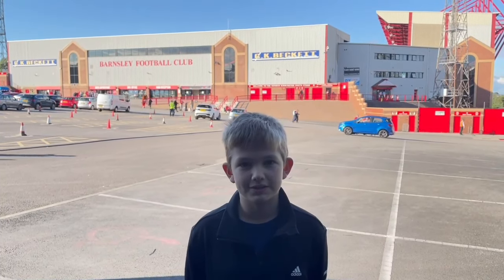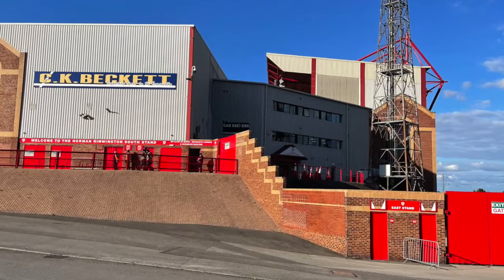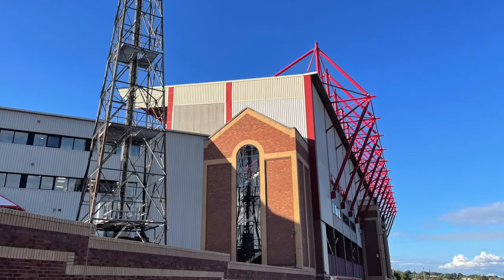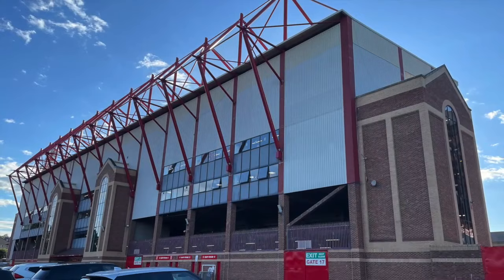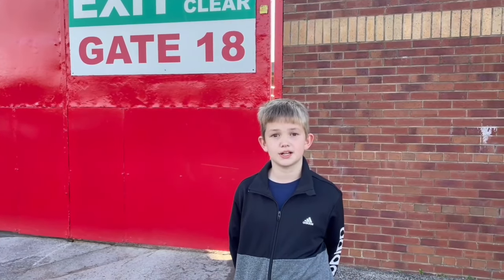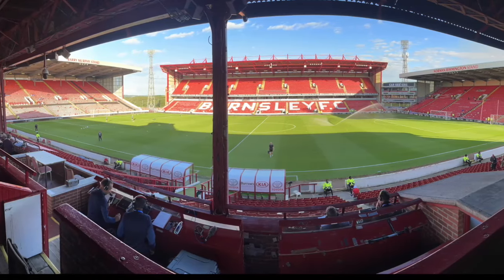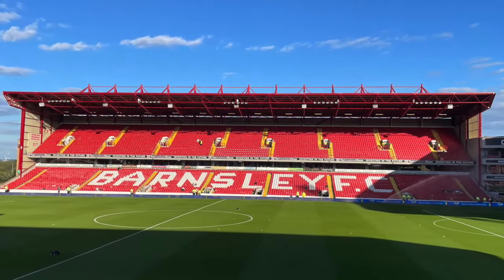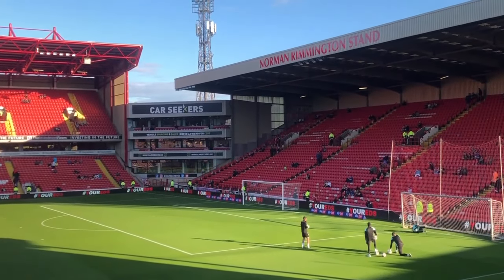BARNSLEY FC 1-3 PETERBOROUGH UTD FC | VLOG | LEAGUE 1 - 15/08/23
THREE GOALS IN 11 MINUTES COMPLETE GREAT COMEBACK FOR PETERBOROUGH UTD!

The 2023/24 football season continues for Oliver (and his Dad) with a trip to Oakwell to watch Barnsley v Peterborough United on 15th August 2023.

We were sat in the West Stand upper tier with the Barnsley fans.

Good atmosphere at the game. Barnsley bossed the first 60 minutes then Peterborough were clinical on the break in the last 20 minutes.

The match ended in a 3-1 win for Peterborough United

00:00 Introduction
02:13 Pre Match
02:37 First Half
03:33 Half Time
04:28 Second Half
06:47 Post Match